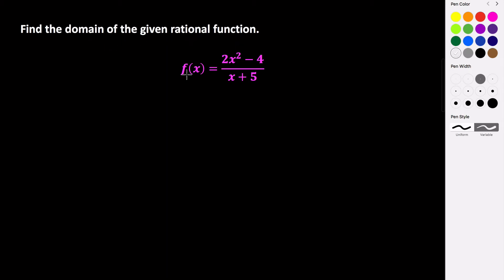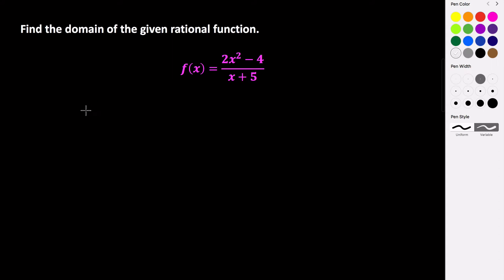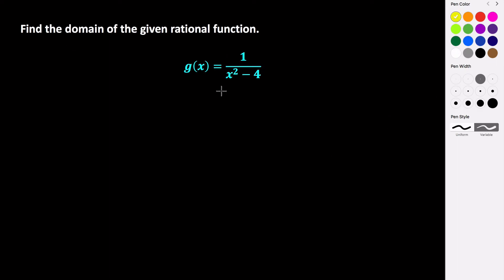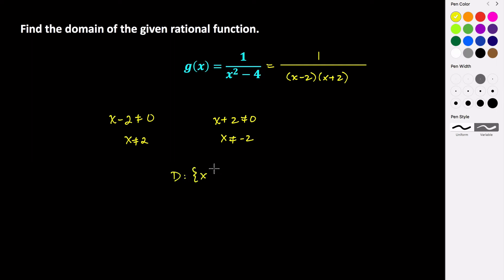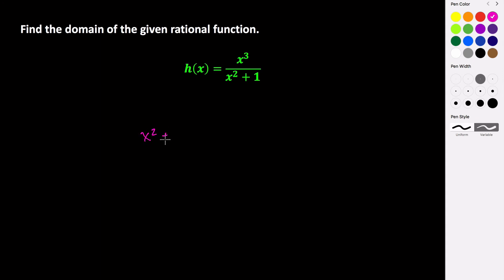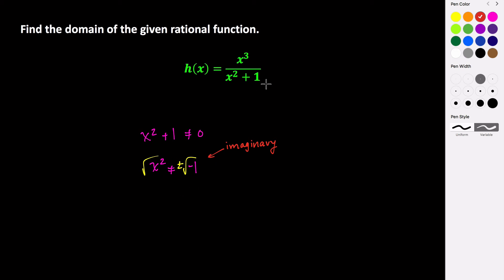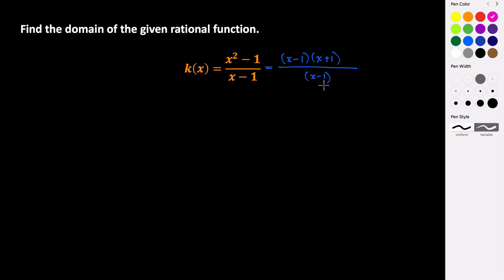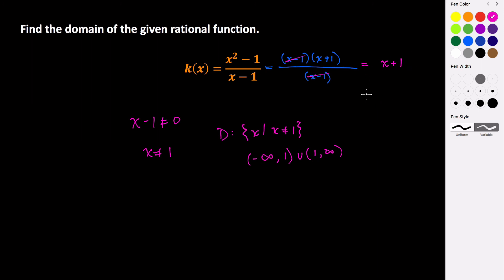Domain of Rational Functions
In this video, we explore how to find the domain of given rational functions.